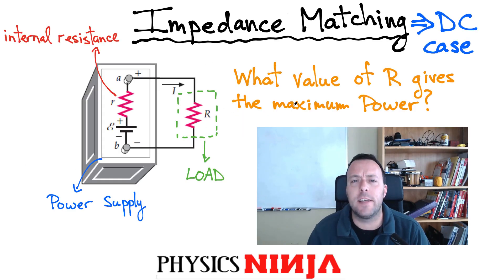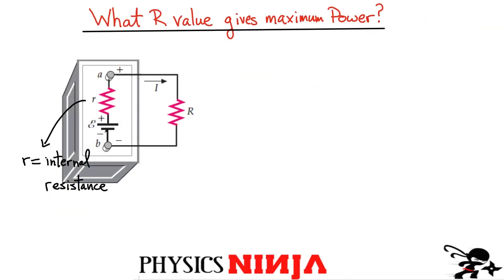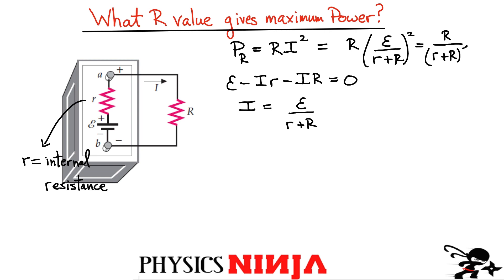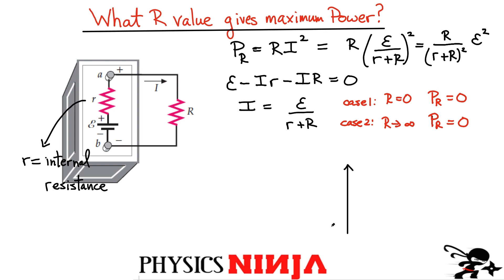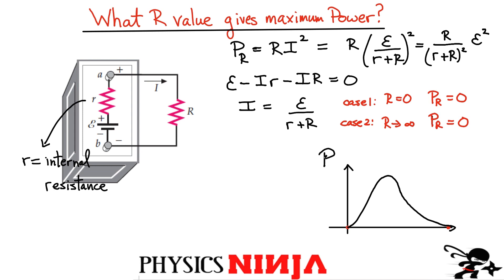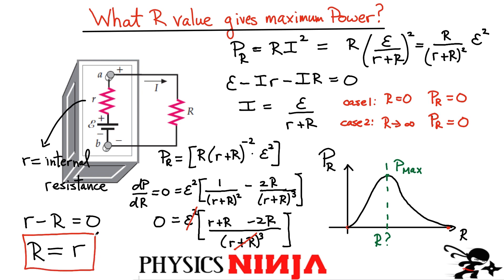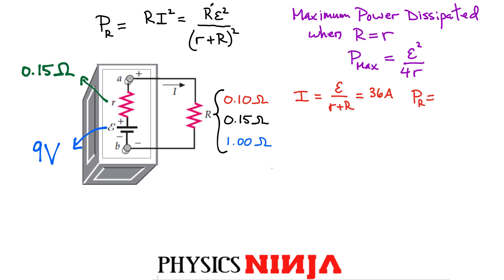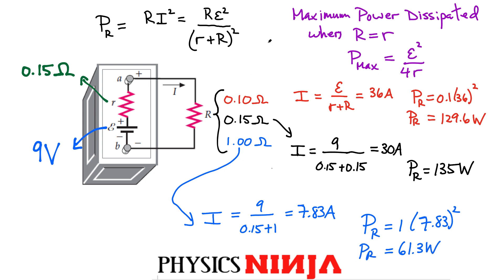Maximum Power Dissipated - Impedance Matching problem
Physics Ninja looks at a simple impedance matching problem.   We look at a load connected to a simple power DC power supply with an internal resistance.    We find which value of Resistance leads to the most power dissipated by that resistance.